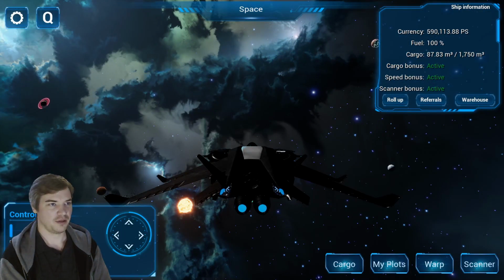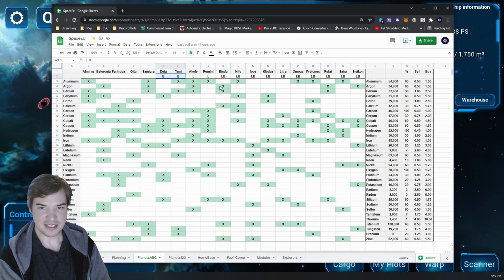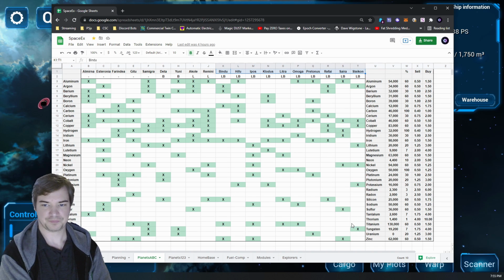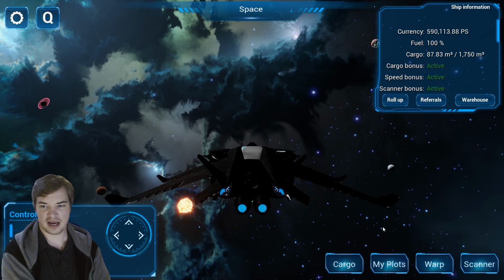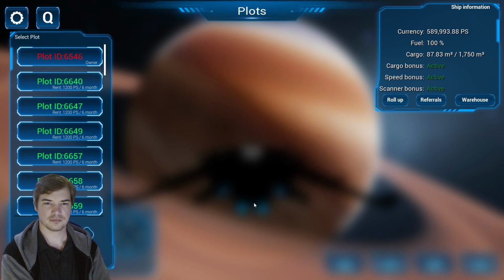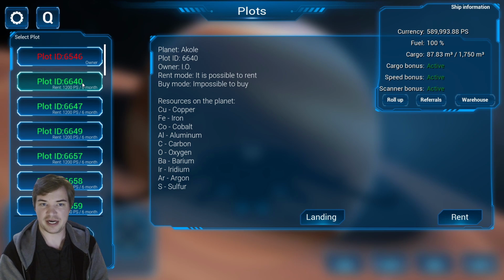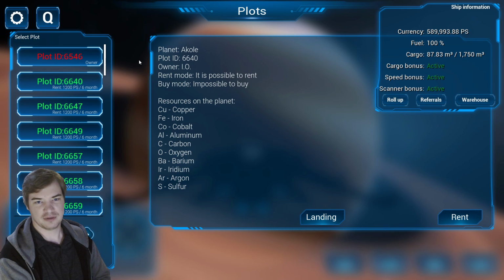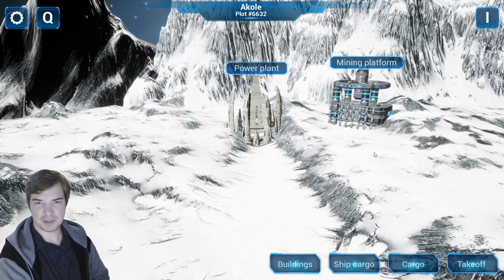SpaceEx Tutorial Guides: Leasing a Plot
SpaceEx Tutorial Guides with Delkaz.

SpaceEx is a free2play, play2earn, crypto space game whose objective is to mine resources and $plats to build up your space base and explore the galaxy for new NFT planets.
In these videos Delkaz's highlights important topics within the the game to help new players jump in and start earning crypto quickly!